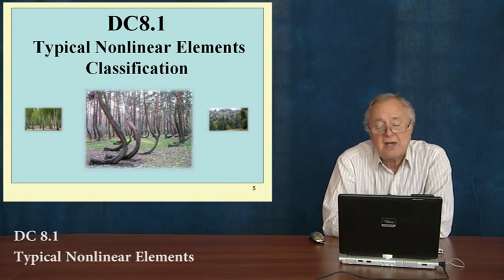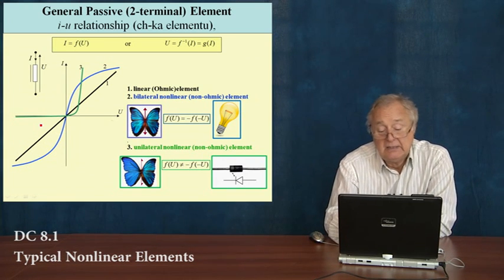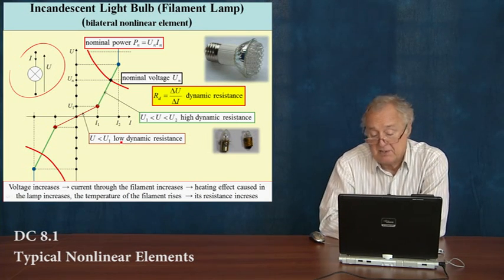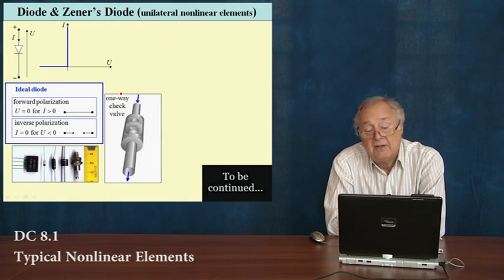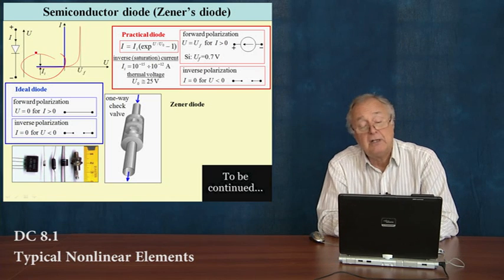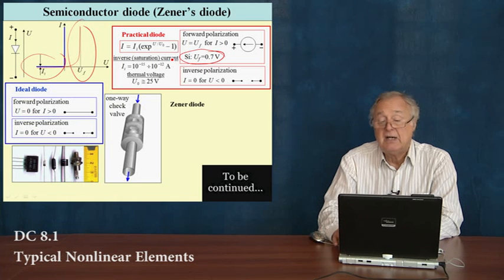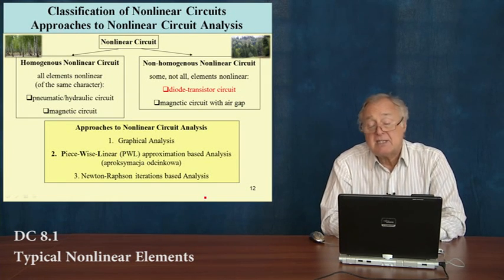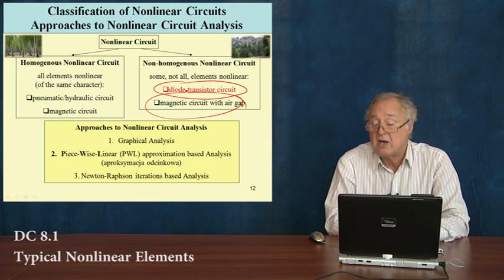dc8 1 Typical Nonlinear Elements